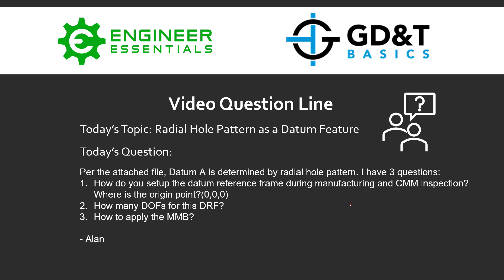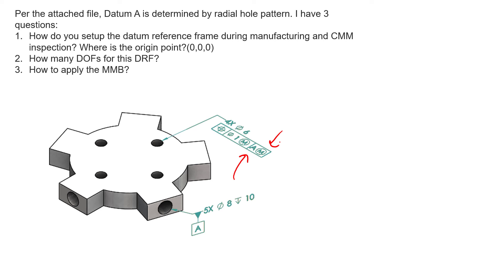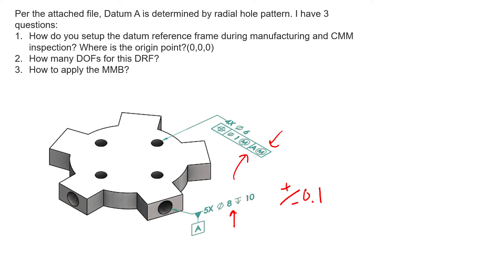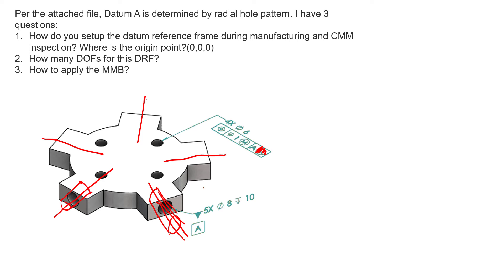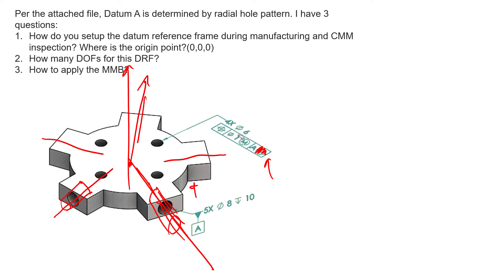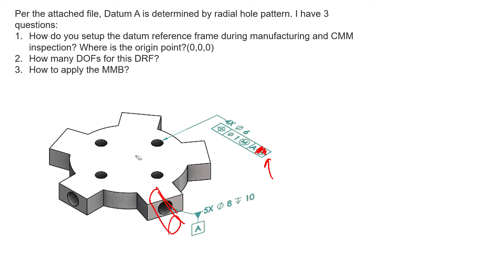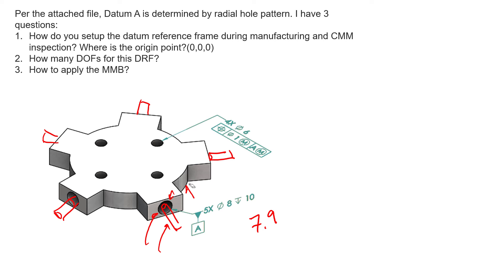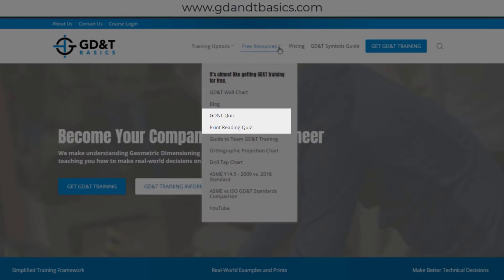Radial Hole Pattern as a Datum Feature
In this Question Line video, Jason responds to a question regarding radial hole patterns as datum features. He discusses how to set up the datum reference frame, how the datum reference frame controls degrees of freedom, and how to apply the Maximum Material Boundary.